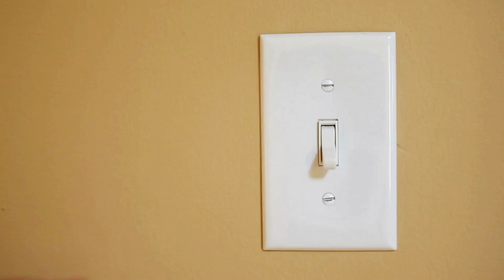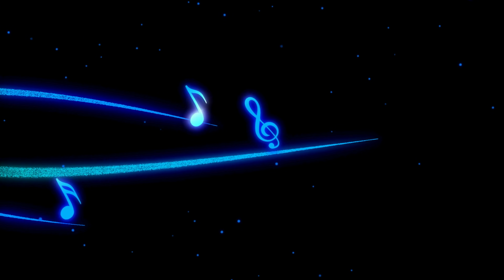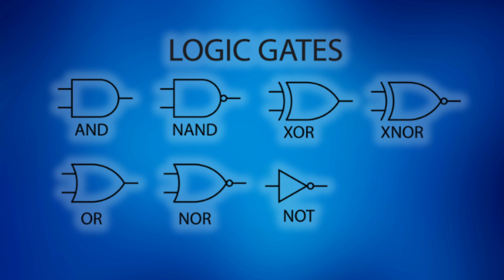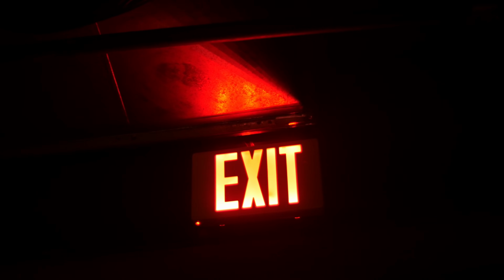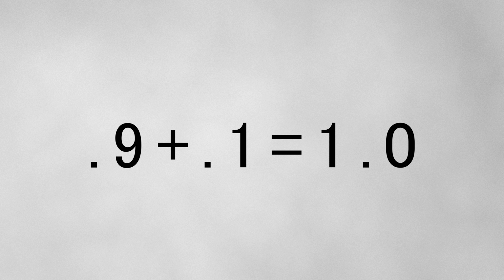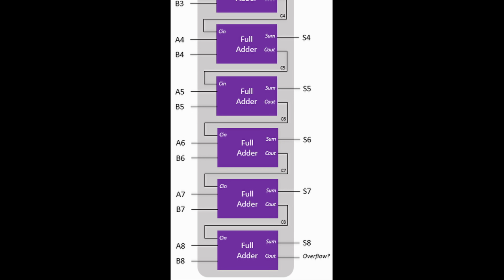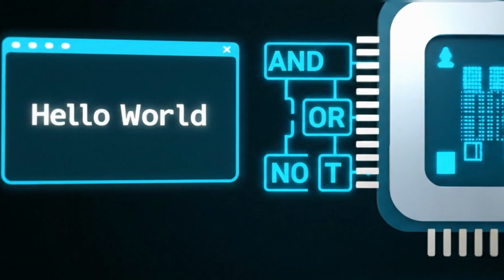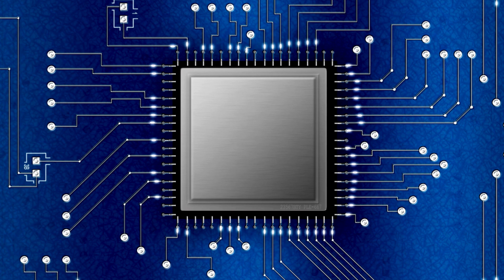How Computers Really Think (Binary & Logic Gates Explained)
Ever wonder how your PC performs calculations? This video explains how computers use binary numbers and logic gates. It visually breaks down how simple operations like binary addition are handled inside a CPU using circuits and digital logic, showcasing how computers work.

If you found this guide helpful, there's plenty more where that came from. I've compiled a comprehensive playlist featuring all my Computer Basics content to make it easier for you. Just click here to start binge-watching and learn everything you need."

About:
I break down technology and computers into simple, easy-to-understand explanations. Whether you’re just starting out or looking to sharpen your skills, you’ll find tutorials, tips, and tech insights that make learning fun and approachable.